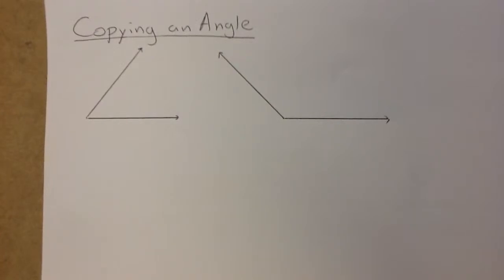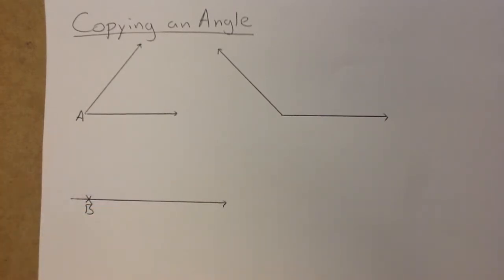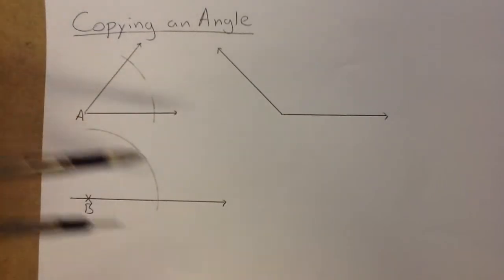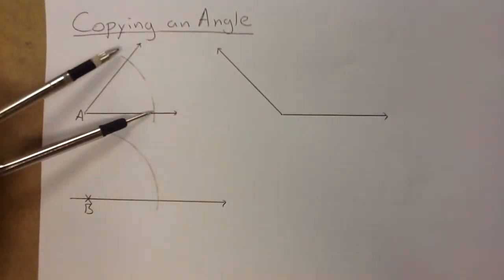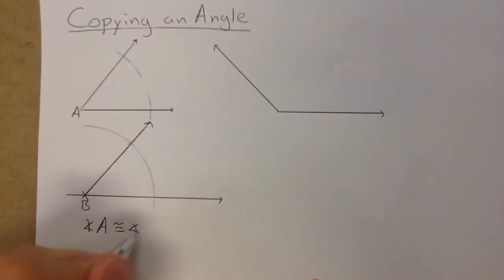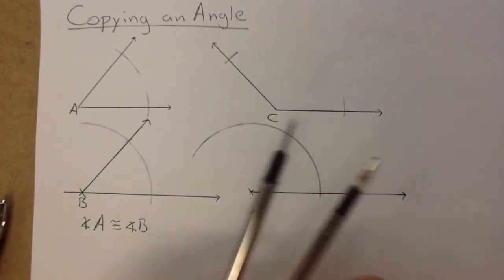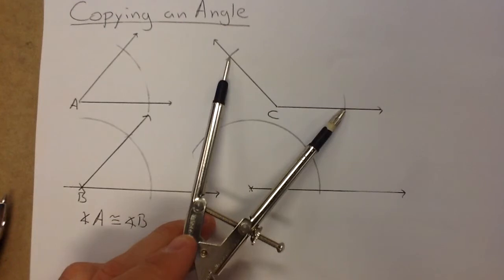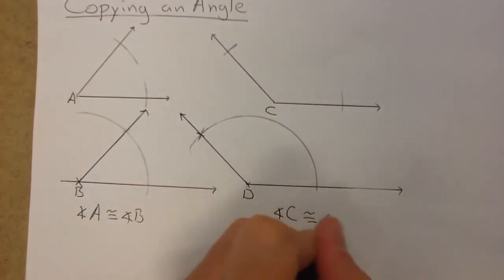Copying an Angle